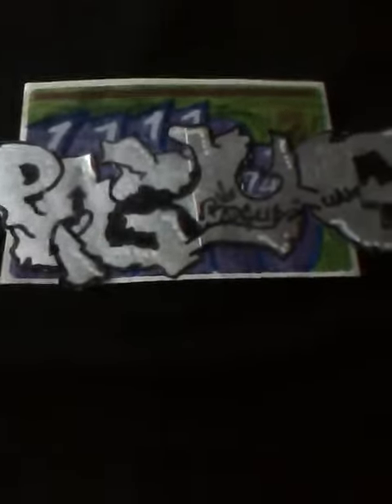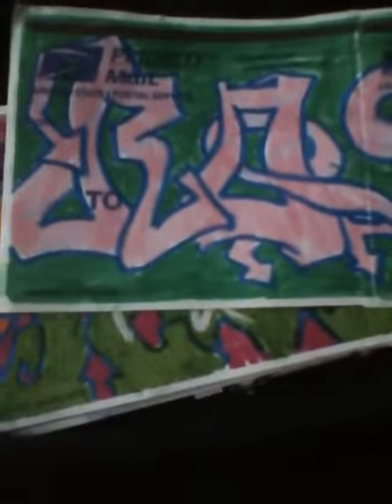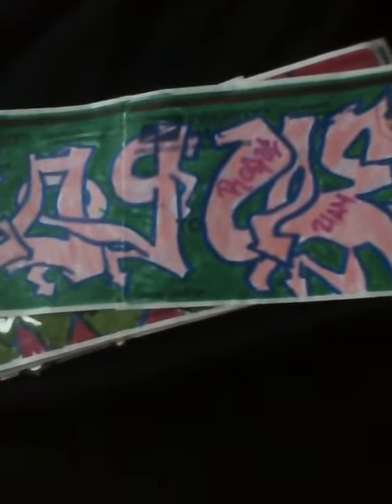New Slap Update